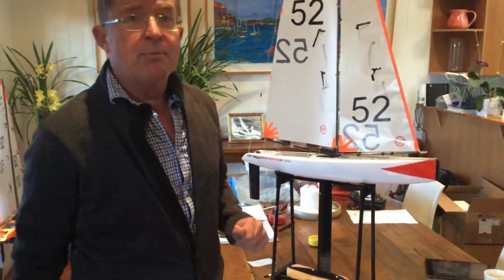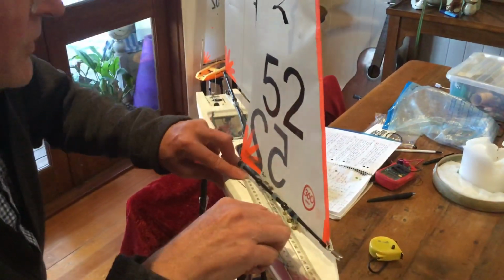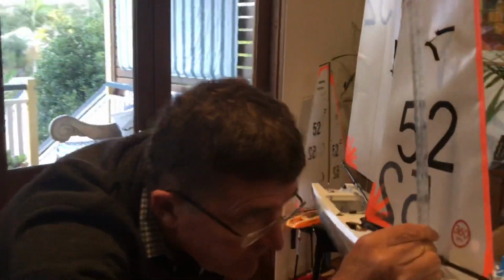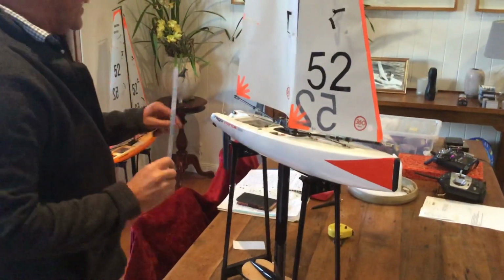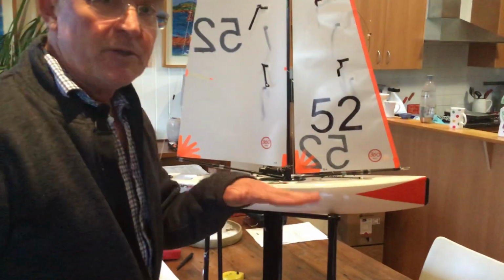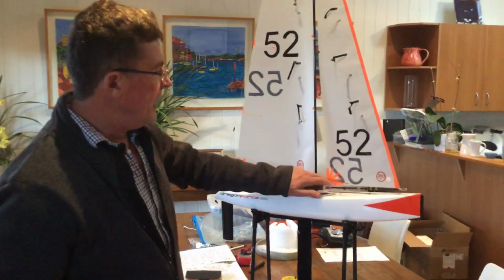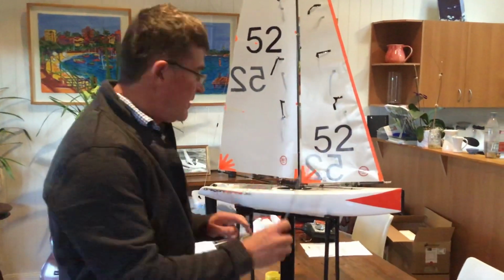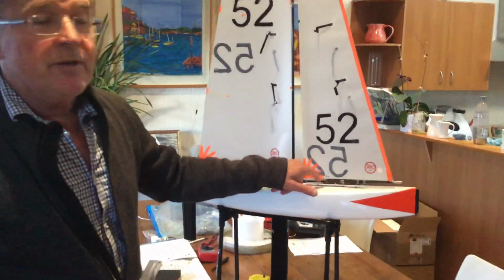Dragon Force DF65 tuning tips # 2 A+ Mast settings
Welcome to the DF65 Beginners to Masters Class!
Welcome aboard! We are thrilled to have you join our DF65 Beginners to Masters Class. Get ready to experience the excitement of sailing your DF65 with confidence and speed!
Our course, led by an Australian and State Champion, is designed to equip newcomers with the skills needed for optimal performance and the exhilaration of sailing.
You'll have access to exclusive instructional videos covering rig setting, sail and mast construction, telltales, and expert tips on achieving balance and speed. Learn about mast stubs, mast slider utilization, batten lengths, battery weights and positions and other essential adjustments to ensure your boat sails smoothly and swiftly.
To enhance your learning experience, we'll host interactive sessions via Zoom where you can engage directly with our champion instructor and get answers to all your sailing questions. Enrolment is limited, so secure your spot today!

Join us and elevate your sailing skills to new heights!

Course Overview
This comprehensive course begins with a specially crafted 1-hour video that delves into the intricate nuances of rig setups for A+, A, and B Rigs, tailored for various breezes. Upon enrolment, you'll receive exclusive access to private YouTube content and a meticulously curated spreadsheet detailing key settings used by the Australian and State Champion, empowering you with the knowledge to navigate the complexities of rig trims with precision and confidence.
Course Content
Section 1: Online Videos
We provide access to the DF65 Master Class online materials, including essential videos and theoretical refreshers:
• Fast Settings
• Mast Building: Finding the Soft Spot
• Mast Stub Installation
• Telltales
• Sail Trim Settings
o Theory Videos: Videos detailing the theory of sail trim, explaining why a sail works and how to set it correctly.
• Tips and Setups
o Playlist: A detailed playlist of invaluable DF65 tuning tips and setups.
Section 2: Measurement Spreadsheet
A detailed spreadsheet outlining all key settings. These settings have been extensively tested by #52. It also includes settings and measurements from recent world championships and beginner measurements for the A+ rig, providing fast and easy sailing in winds up to 15 km/h—optimal balance during the learning phase.
Section 3: Questions and Answers
We have compiled and answered multiple questions from skippers worldwide. This comprehensive Q&A document spans 11 pages and includes multiple videos.
Section 4: Prior Zoom Recording
A completed Zoom video recording featuring contributions from top international skippers. It includes a 13-page written summary of the discussions and related videos.
Section 5: How to Sail Your DF65 Fast in Chop (Video)
Section 6: DF65 2024 World Champions Tactics, Settings, and Measurements (Video)
Section 7: DF65 Top Australian Sailors' Rundown on the Recent DF65 World Titles (Video)
Section 8: Live Zoom Master Class and Q&A Session Join us for a live Zoom Master Class and Q&A session

Enrolment Details
The DF65 Beginners to Masters Class has been developed from over 50 years of experience as a top-level yachtsman and sailmaker, using dedicated skill-based learning. This represents a culmination of significant time and effort. My training videos have led to substantial improvements among sailors at all levels, not just at the elite world championship level.

Reviews
"I would highly recommend this class to others because it provides real information to improve boat performance."